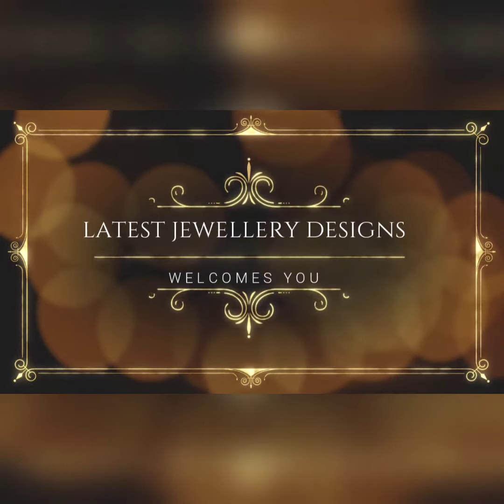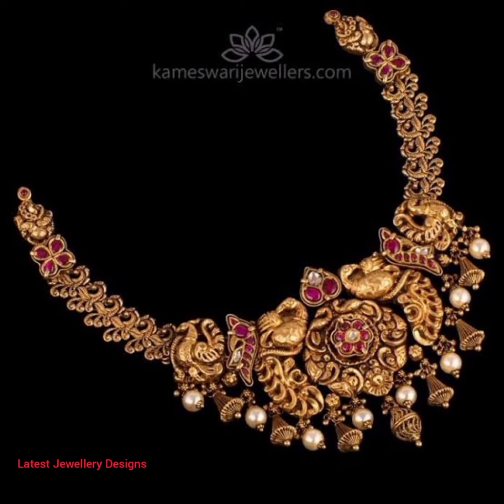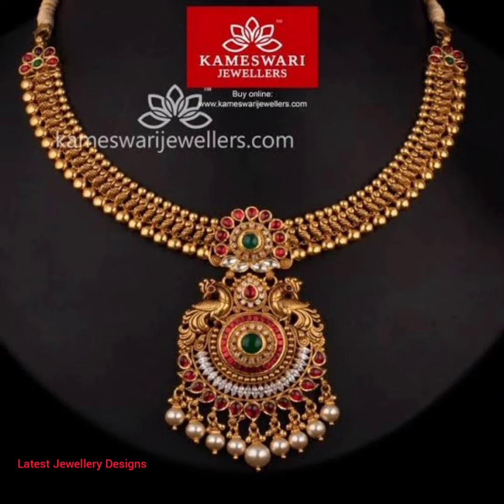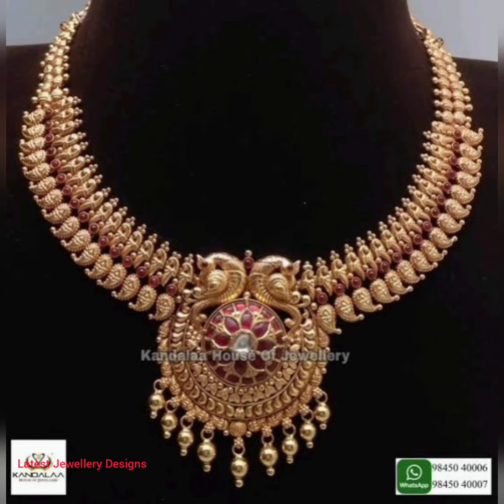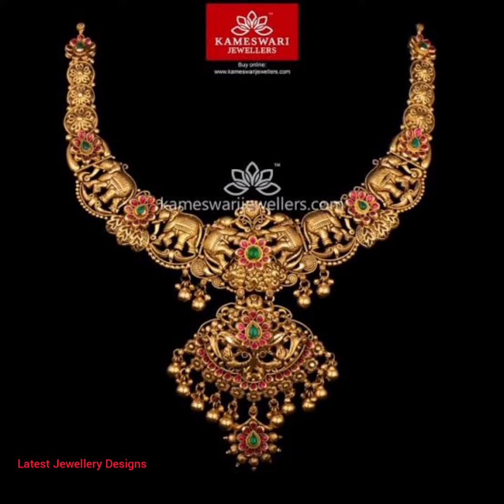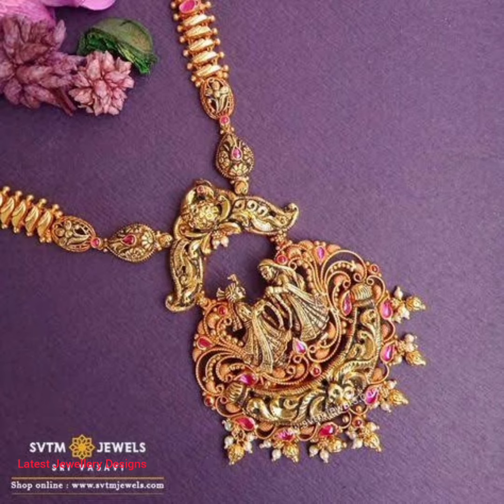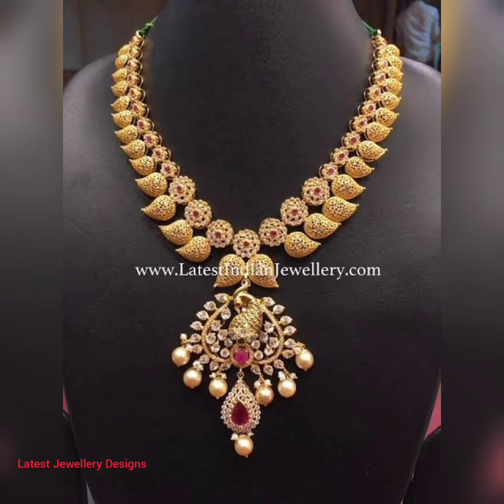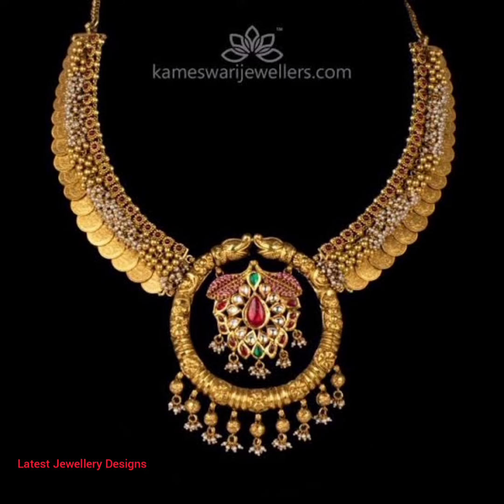Antique gold short necklace designs||Traditional gold short necklace designs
check out the latest antique gold short necklace designs. These short necklaces are perfect for a small family function or a wedding reception.